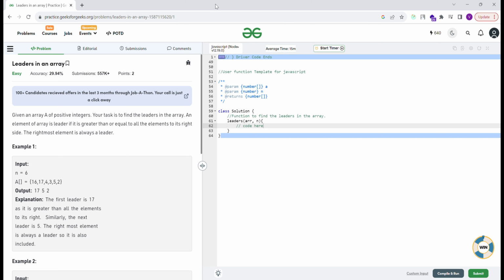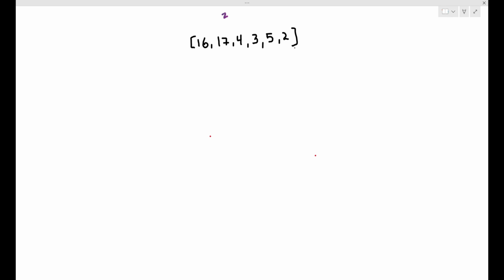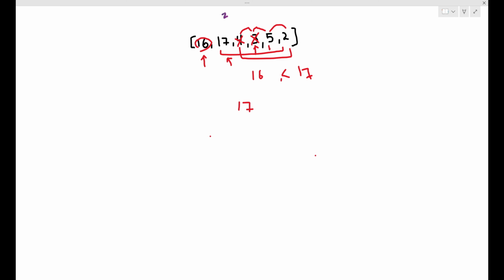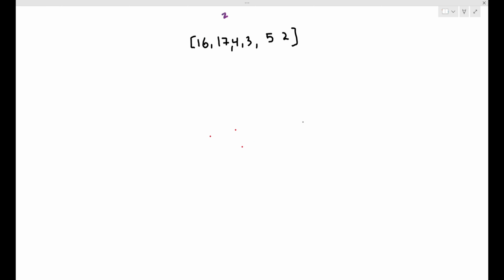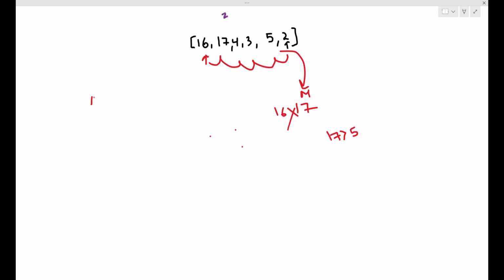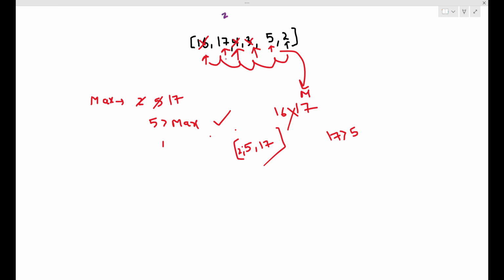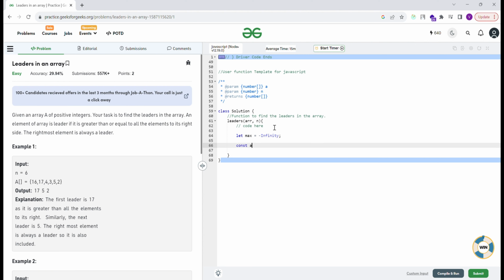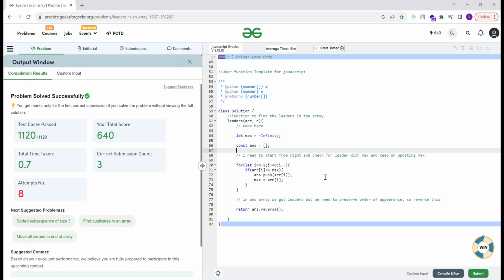Leaders in an Array | GFG | Javascript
Welcome to our video, "Leaders in an Array | GFG | Javascript"! In this tutorial, we delve into the fascinating concept of finding leaders in an array and shed light on how to identify these influential individuals. Whether you're a programmer, a data enthusiast, or simply curious about the topic, this video has got you covered! We begin by presenting a comprehensive overview of what array leaders are and why they hold such significance. Array leaders are essentially the dominant figures within an array, possessing values that are greater than all the elements to their right. These exceptional individuals shape the narrative of the array and offer critical insights into its dynamics. To help you grasp the process, our expert instructor will guide you through a step-by-step explanation of the algorithm used to uncover these array leaders. You'll gain a deep understanding of the logic behind it, enabling you to apply this knowledge in your endeavors and problem-solving ventures. As we progress, we address potential challenges you may encounter during the identification process and provide effective strategies to overcome them. We believe that getting hands-on experience is crucial, so we'll also walk you through a series of coding examples and real-time scenarios to solidify your understanding and boost your confidence. Join us on this enlightening journey to discover the world of array leaders and enhance your analytical skills. Whether you're looking to enrich your coding proficiency, preparing for interviews, or aiming to broaden your knowledge horizons, this video offers invaluable insights that will undoubtedly empower you. Within our YouTube community, we foster growth, learning, and collaboration, enabling you to unlock your true potential.